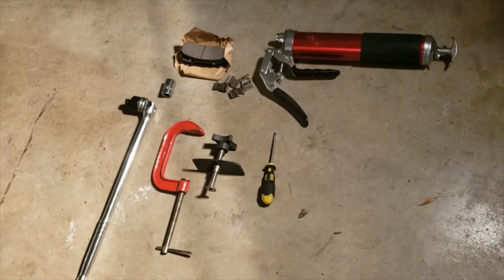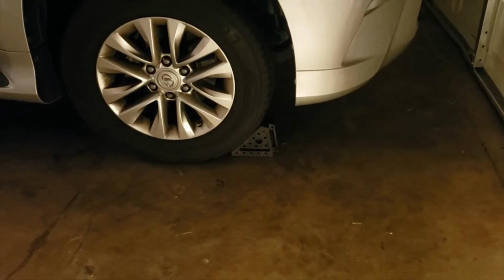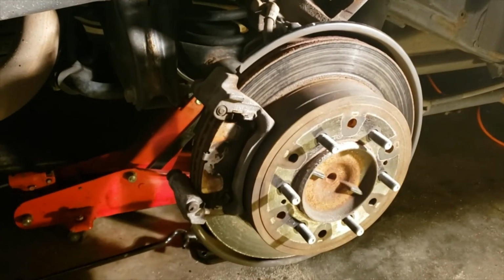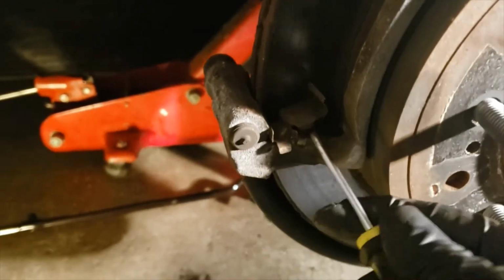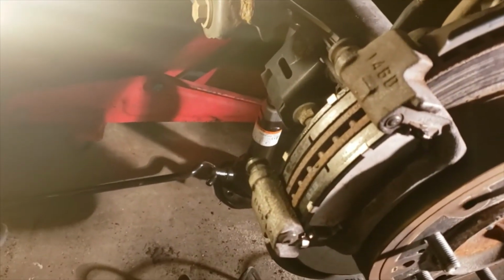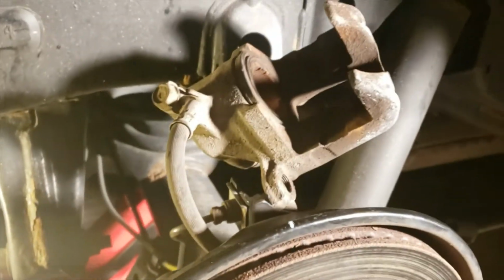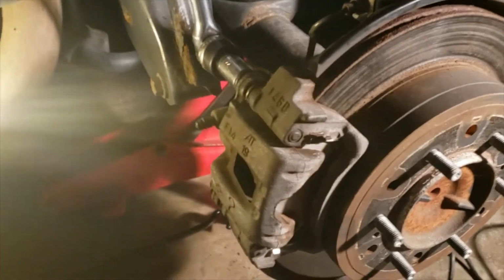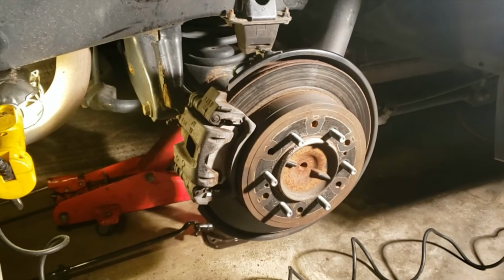Rear Brake Pad Replacement on 2010-2017 Lexus GX460, 2003-2017 Toyota 4Runner, GX470, etc.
Rear brake pad replacement on 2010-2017 Lexus GX460, 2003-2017 Toyota 4Runner, 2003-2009 GX470, 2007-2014 FJ Cruiser, etc.